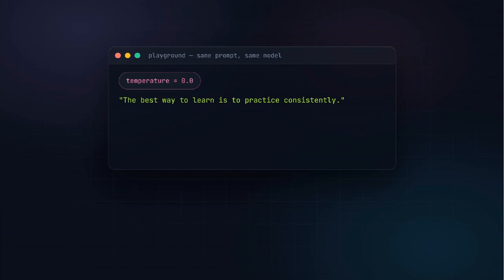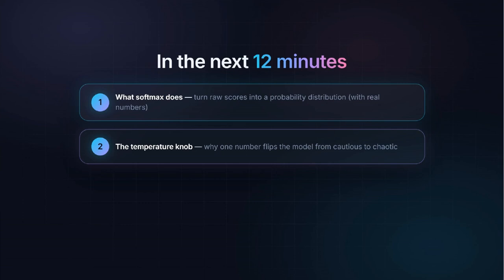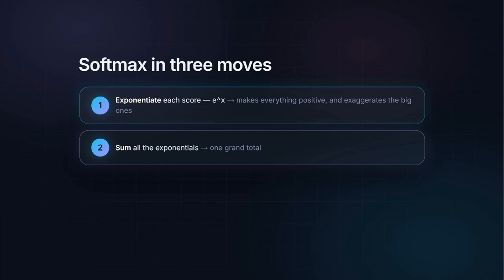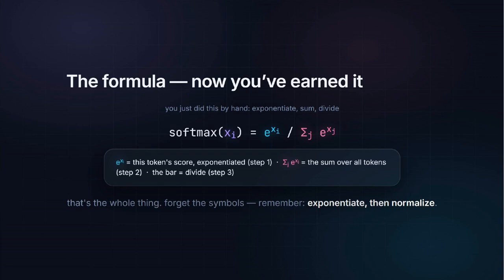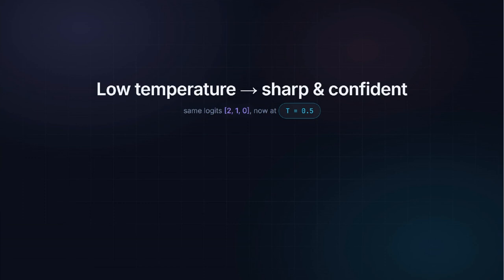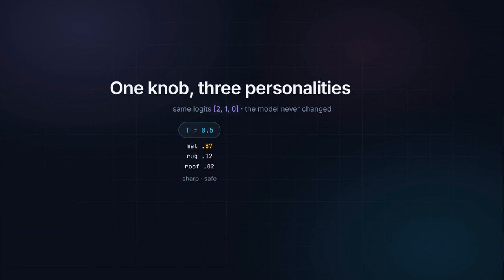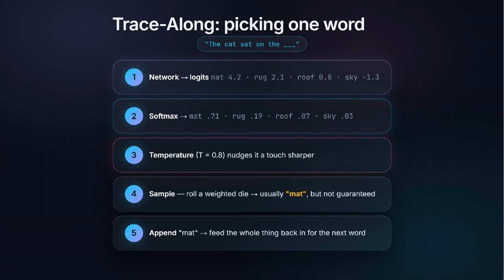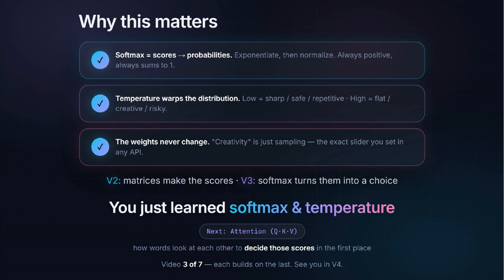Softmax & Temperature — How LLMs Pick the Next Word (Math Powers LLMs - Part 3)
Ever wonder why sliding the "Temperature" knob makes an AI go from safe and predictable to wild and creative? In this video, we break down the exact math behind how Large Language Models (LLMs) pick the next word.

Welcome to Part 3 of the Math Powers LLMs series on The Explainer! Today, we dive into the Softmax function and how the temperature parameter actually works under the hood. No hand-waving—we’re doing the real math on raw logits to show you exactly what happens before a word is generated.

⏱️ Chapters
00:00  Here's A Language Model With
00:11  Slide Temperature Up To One-point-five
00:18  Same Model, Same Prompt, The
00:23  The Model Didn't Get Smarter
00:26  One Math Function Is Doing
00:31  Every Time A Model Generates
00:39  Softmax Is The Function That
00:44  Temperature Is A Single Knob
00:52  Concretely: Imagine Five Candidate Next-words
01:08  Run Softmax
01:11  Token Four Scored Highest
01:15  They All Sum To One
01:21  Temperature Can Push That Eighty-three
01:29  In The Next Fifteen Minutes,
01:40  Second: The Temperature Knob
01:45  Third: A Trace-along
01:49  Stick Around
01:58  By The End, You'll Know
02:04  Where Do Those Raw Scores
02:18  A Logit Can Be Anything
02:27  A Probability Has To Sit
02:35  We Need A Converter: Take
02:42  That Converter Is Softmax
02:47  Softmax Is Just Three Moves
02:58  Move Two: Add Up All
03:02  Move Three: Divide Each Exponential
03:06  After Step One Everything's Positive
03:15  Do It With Real Numbers
03:23  Step One, Exponentiate
03:29  E To The One Is
03:33  E To The Zero Is
03:36  Step Two, Sum Them: Seven-point-three-nine
03:44  Step Three, Divide Each By
03:54  They Add Back To Exactly
04:07  Here's The Formula — And
04:12  Softmax Of X-i Equals E-to-the-x-i
04:19  Map It To What You
04:29  That's The Whole Thing
04:36  Why The Name 'soft-max'? Two
04:44  The 'soft' Part: It Is
04:50  Compare A Hard Max —
05:00  That Softness Matters Twice Over:
05:15  Temperature Is Almost Embarrassingly Simple
05:24  At T Equals One
05:30  At T Below One
05:38  At T Above One
05:47  Low Temperature First
05:53  Divide Each By Zero-point-five And
05:58  Exponentiate: E-to-the-four Is About
06:07  Divide Through
06:10  'mat' Jumped From Sixty-seven Percent
06:21  High Temperature
06:27  Divide By Two And The
06:33  Exponentiate: About Two-point-seven
06:41  Divide Through
06:44  'mat' Dropped From Sixty-seven To
06:55  Push The Knob To Its
07:00  As T Approaches Zero
07:11  At T Equals One
07:16  As T Grows Huge
07:26  From Near-certainty To An Even
07:34  Line All Three Up —
07:39  At T Equals Zero-point-five: Sharp
07:46  At T Equals One: The
07:50  At T Equals Two: Flat
07:57  One Knob, Three Completely Different
08:04  Quick One For The Comments
08:07  What Temperature Do You Actually
08:12  I'm Genuinely Curious Whether Most
08:18  Time To Bust The Single
08:26  The Reality: Same Weights, Same
08:31  The Model Didn't Think Any
08:41  Trace One Real Next-word, End
08:47  Step One: The Network Produces
08:55  Step Two — And This
09:18  Step Three: Softmax Those Scaled
09:33  Step Four: Sample — Roll
09:43  Step Five: Append The Chosen
09:48  Notice The Order — Divide
09:55  Softmax Runs Once Per Token,
10:02  Watch It Move On A
10:06  At Temperature Zero
10:11  At Zero-point-seven
10:20  At One-point-five: 'the Sun
10:29  Every One Of Those Words
10:45  Same Model, Same Prompt, Same
10:51  Here's The Whole Video On
11:01  Softmax Is Exponentiate Then Normalize
11:06  Temperature: Below One Is Sharper
11:14  Top-p — Which We're About
11:22  The Big Idea To Tattoo
11:28  Bonus Segment — Unlocked
11:43  Here's The Difference
11:52  You Sort The Tokens From
11:59  Everything Below That Cutoff Is
12:06  The Mental Model: Temperature Changes
12:14  Run Top-p On The Exact
12:23  Set P To Zero-point-nine
12:37  Renormalize The Two Survivors So
12:47  Set P To Zero-point-five
12:55  Which Means The Model Can't
13:03  In Real Apis You Usually
13:11  Lock It All In
13:21  Two: Temperature Warps The Shape
13:30  Three: Top-p Trims The Tail
13:41  In The Matrices Video
13:49  You Just Learned Softmax And
13:51  Next Up: Attention — Query
13:59  This Is Video Three Of